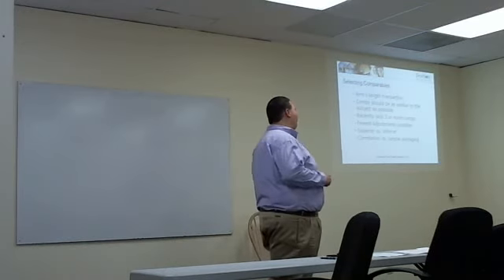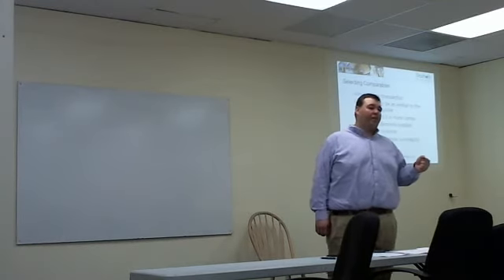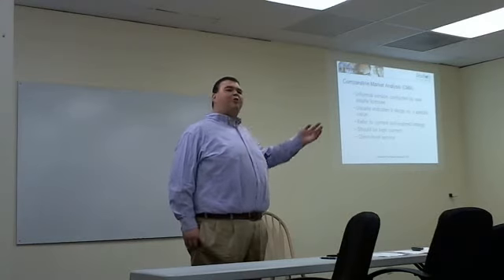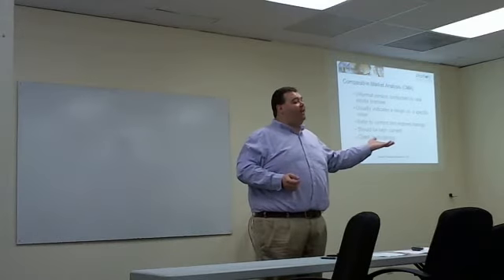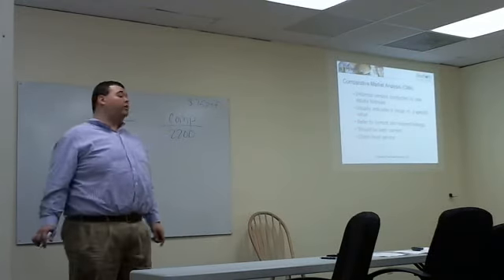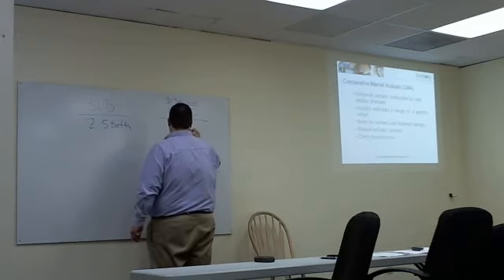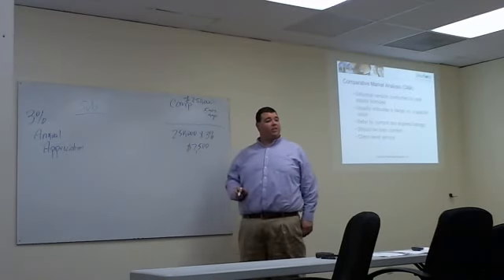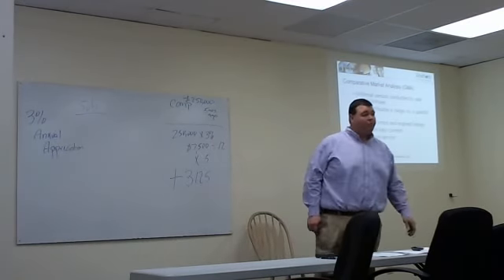Chapter 17 Lecture Part 2 Sales Comparison Approach